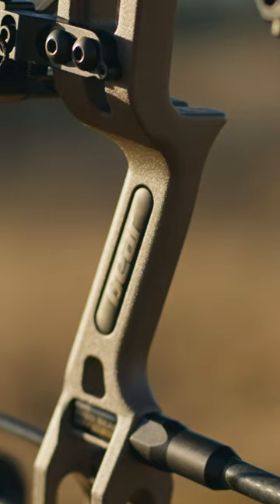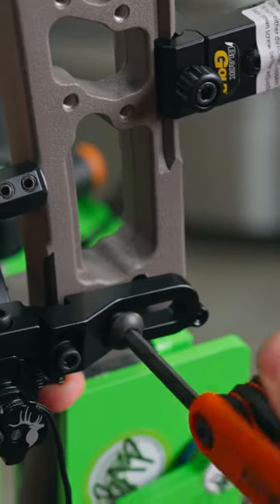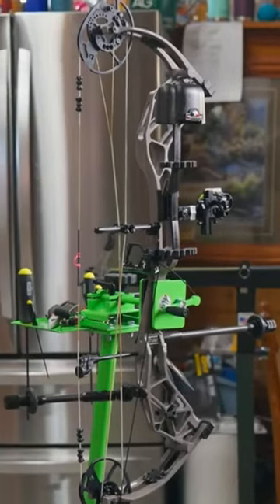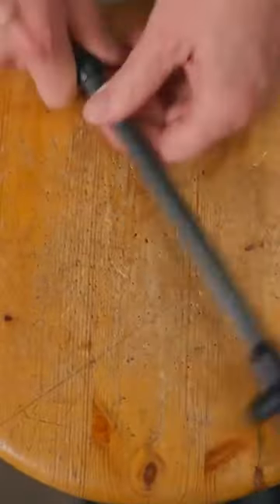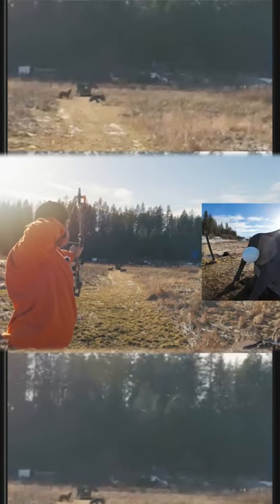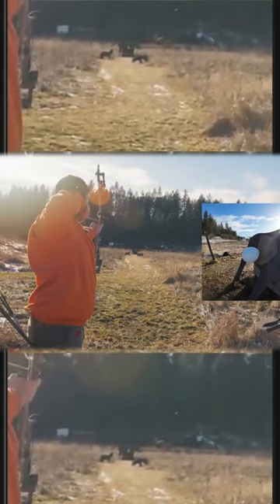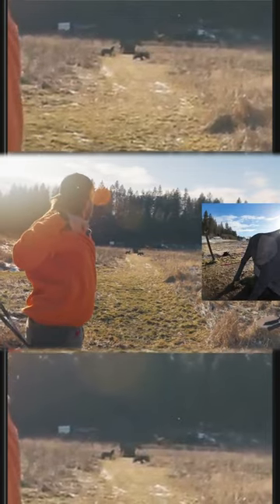under $1000 bow setup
Tim Connor challenge to build the best bow for under $1000 featuring the Bear Alaskan XT.

PODIUM ARCHER WEBSITE 👇 (where I get my gear)